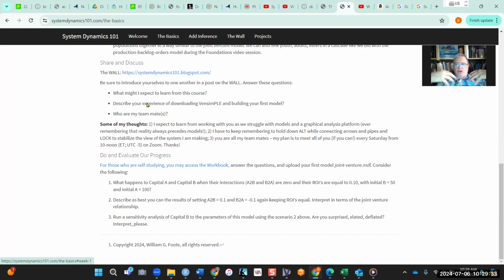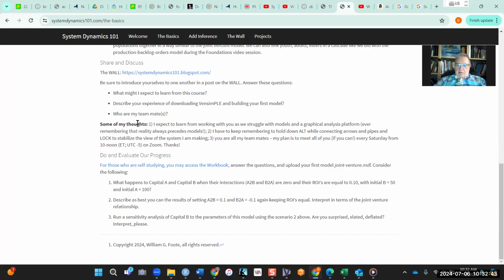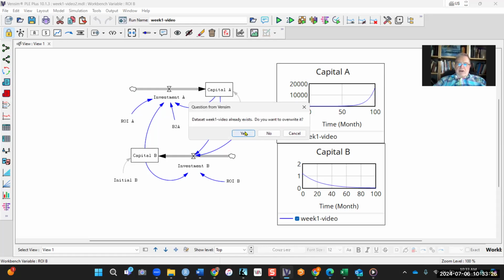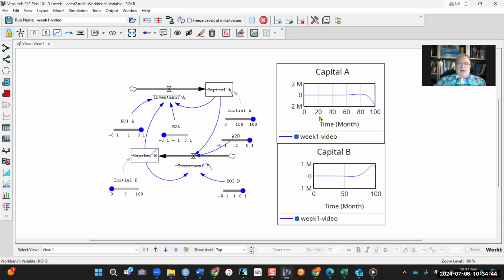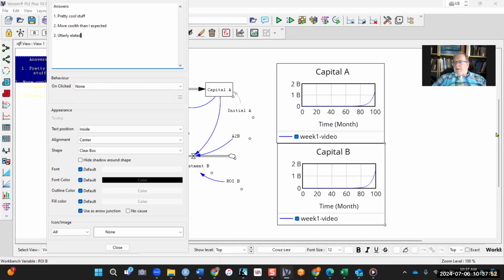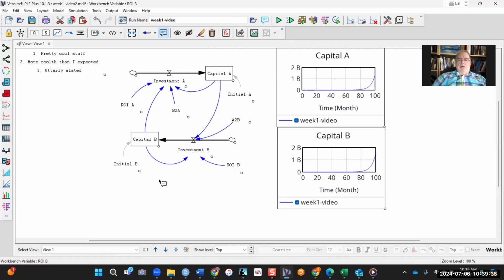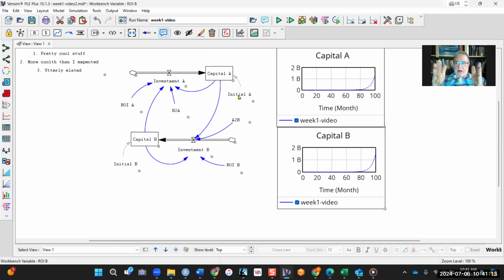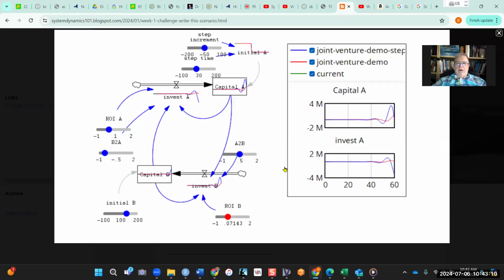Week1 LIVE: Summer 2024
We review some thoughts about responding to the questions at the end of this week's set of Do and Evaluate Our Progress activities. A slight detour to the Share and Discuss activity can be viewed as well.